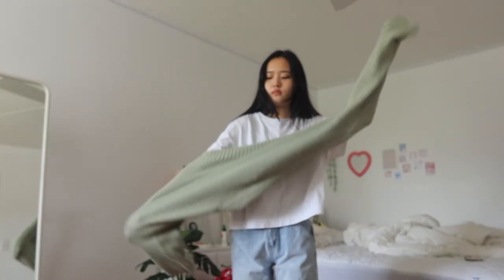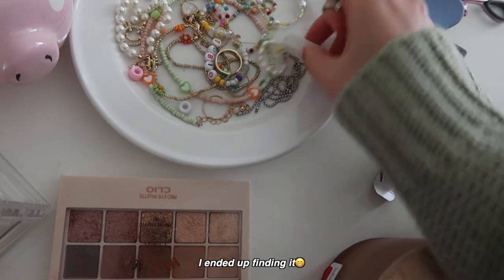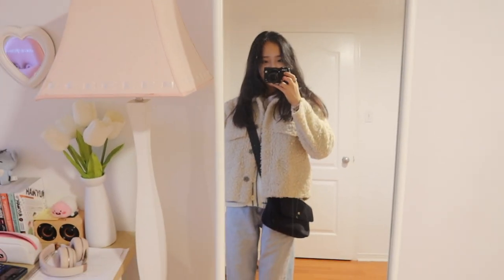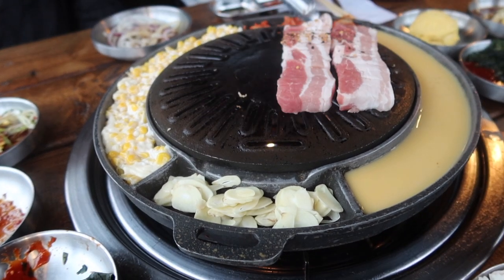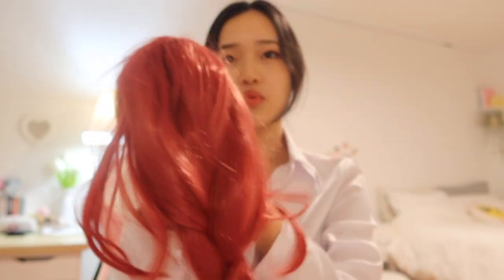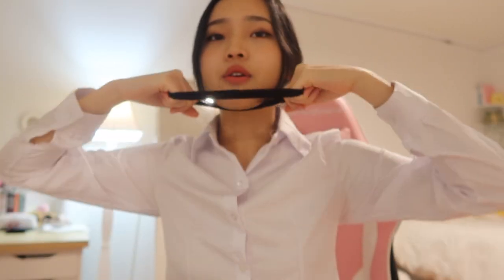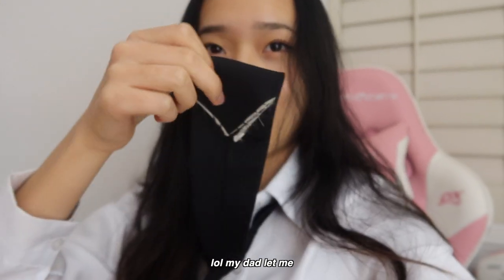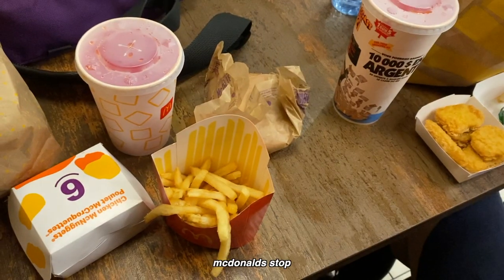post midterms vlog: city with friends, halloween & cosplay, yummy food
First spray serum
Vital spray serum

ˏˋ♡｡⋆faq
name: tracy
age: 18 (03 liner)
ethnicity: korean
location: toronto, canada
born in: toronto, canada
camera: canon g7x mark iii
editing: final cut pro

♬  bgm
-lamp (Prod. by Lukrembo)
-BGM President
-ZICO - 아무노래 Lofi version by 다니헤르츠